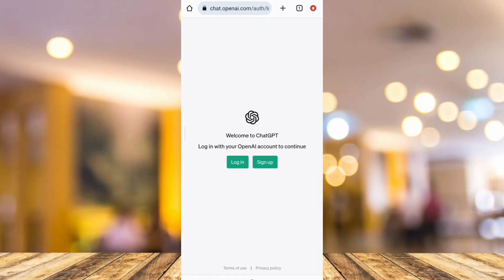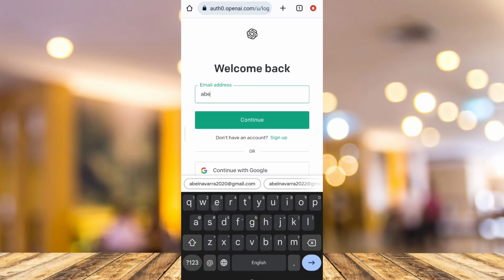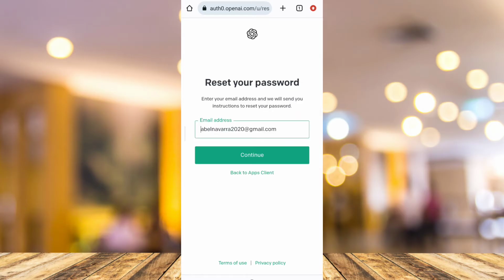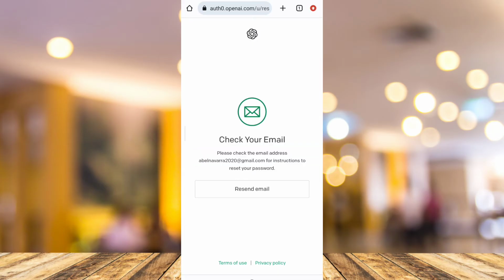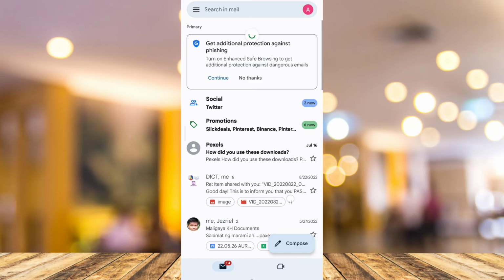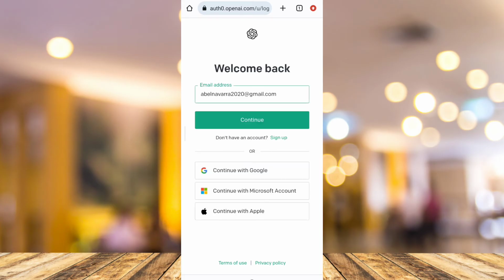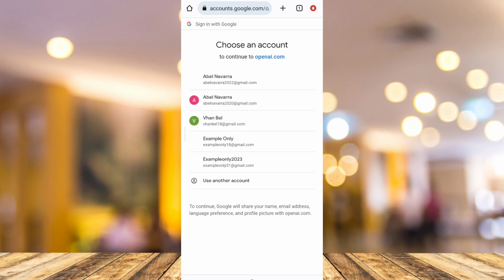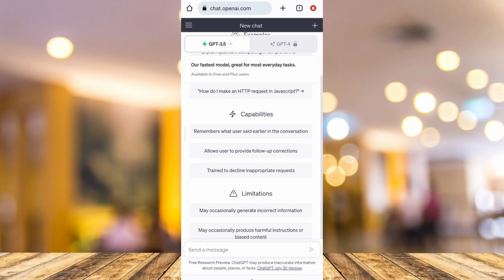How To Recover Blocked ChatGPT Account in 1 Simple Step ✅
In this video I'll show you How To Recover Blocked ChatGPT Account in 1 Simple Step.  The method is very simple and clearly described in the video. Follow all of the steps & you will know how to recover blocked account chatgpt.